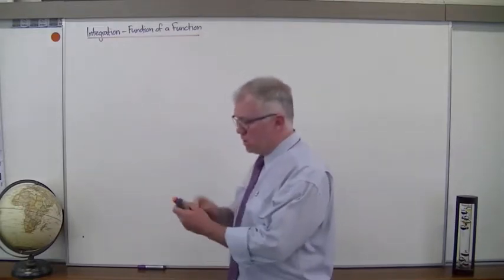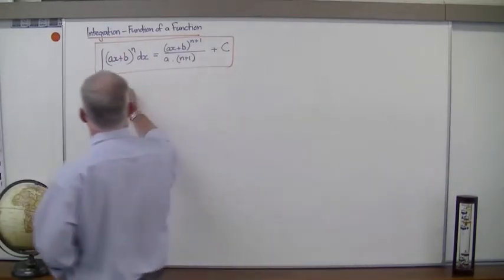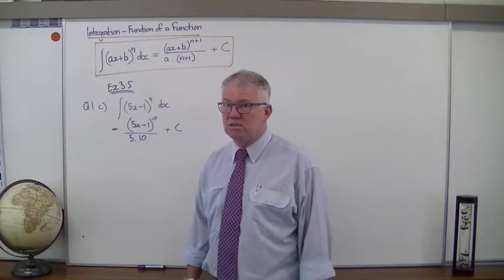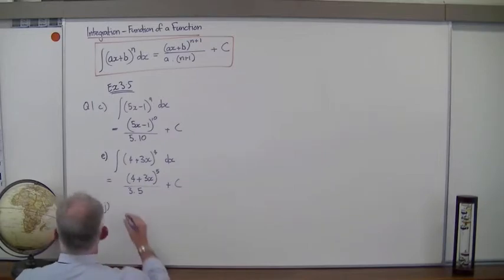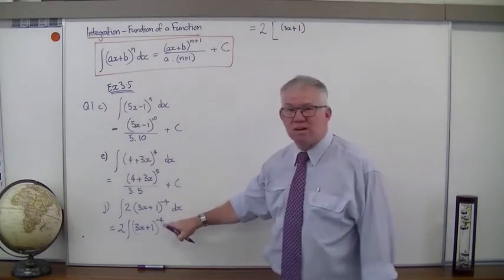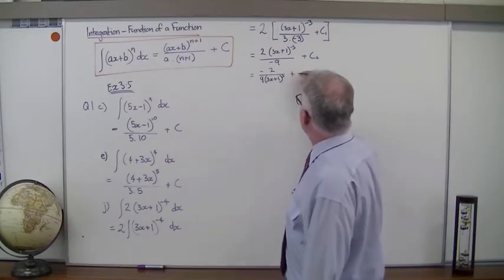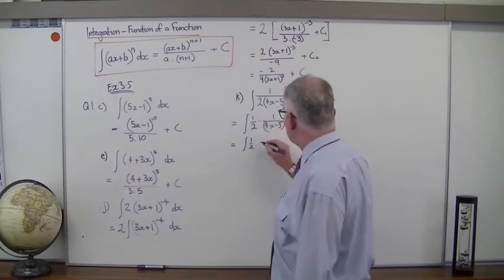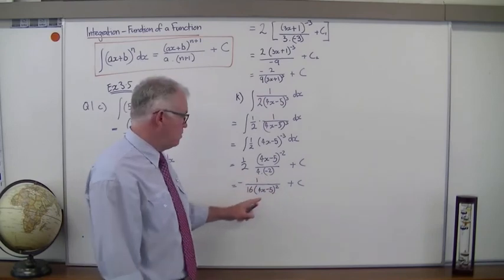Calculus Integration 2 Function of a Function #1